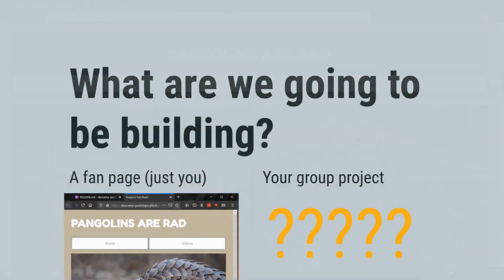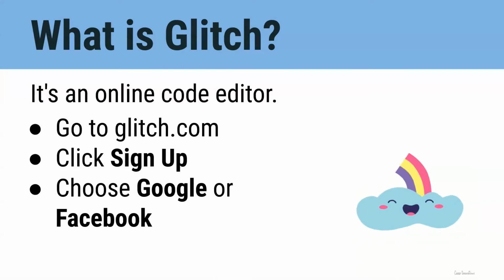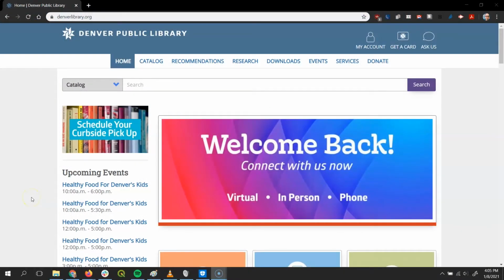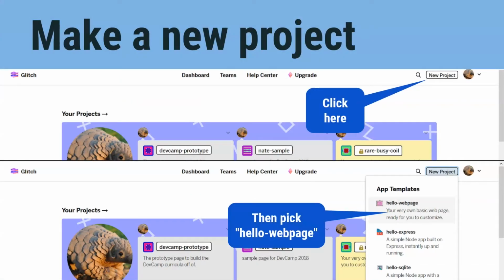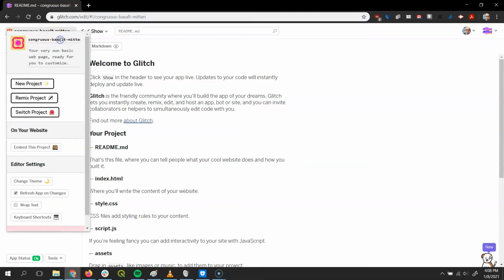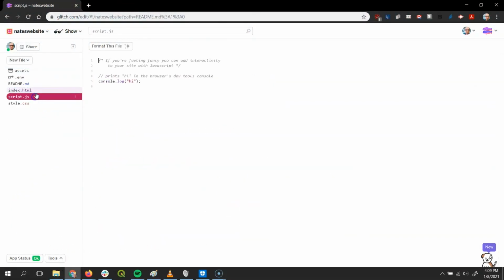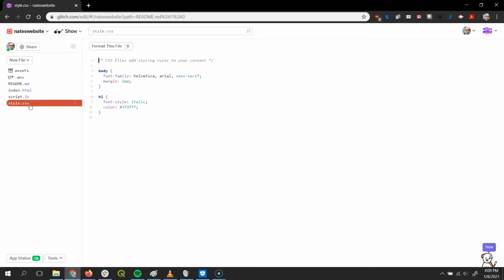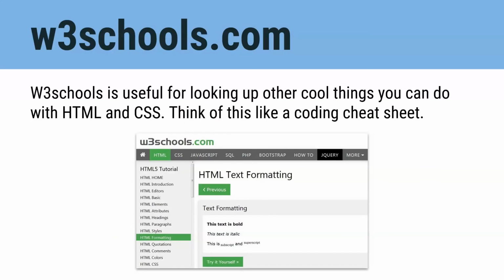DevCamp 1-1 (week one, video one)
This is video one of week one of DevCamp, Denver Public Library's web development camp, produced by DPL's ideaLABs. Week one covers the basics of HTML. This was designed for use by folks registered for DevCamp, but anyone is welcome to follow along.

These videos are made with the idea that you make along with us. We're using Glitch